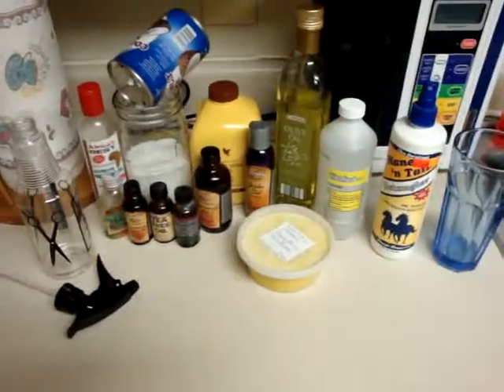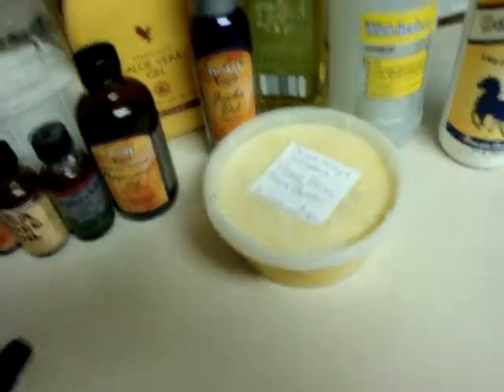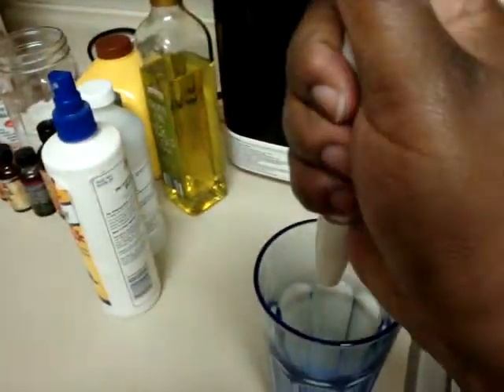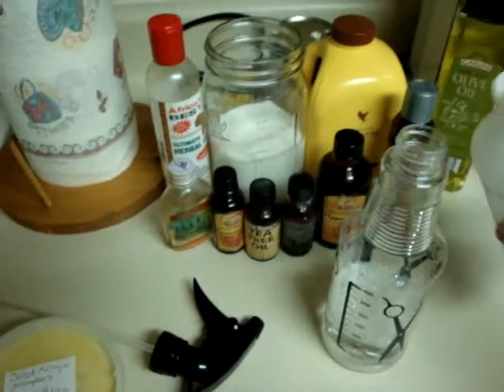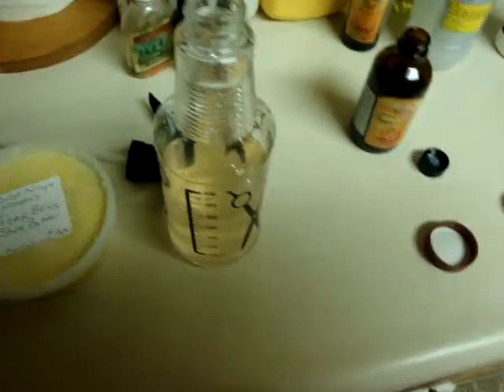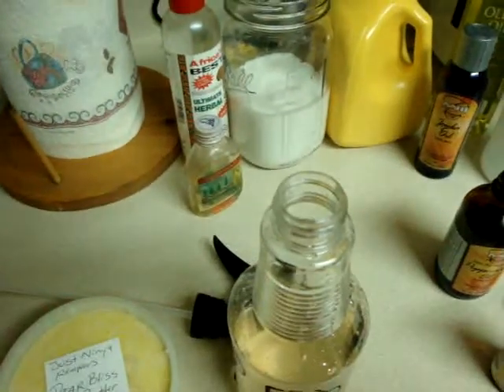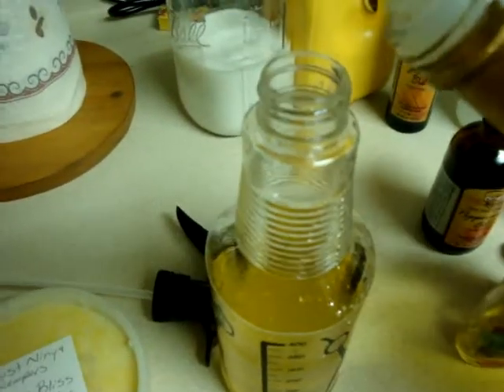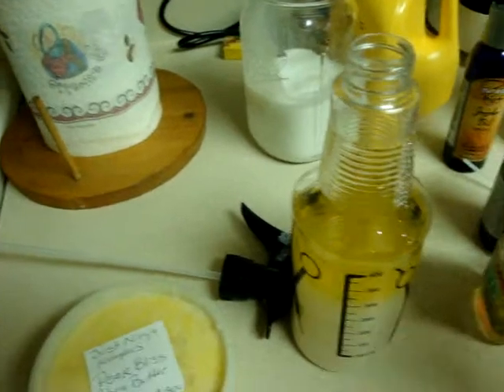Coconut Milk Spray Pt.1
This is a demonstration of how I mix a few items together for my hair while it is braided. I love this spray because it eases the itching and moisturizes as well. When I have braids my scalp needs to be cared for because it is not being combed and oiled as often. If you are familiar with wearing braids you can understand. Try it for yourself I'm sure that you have most of the items in your home.